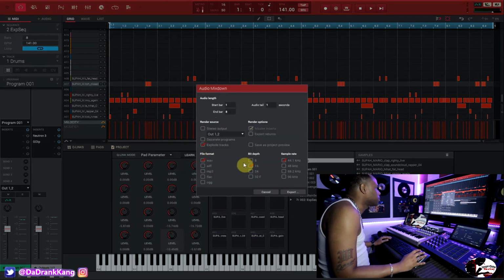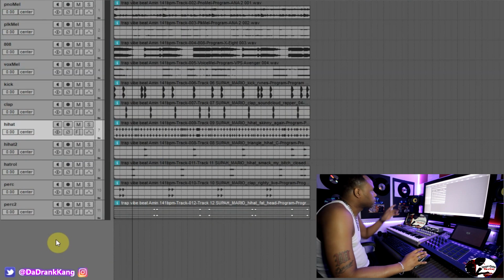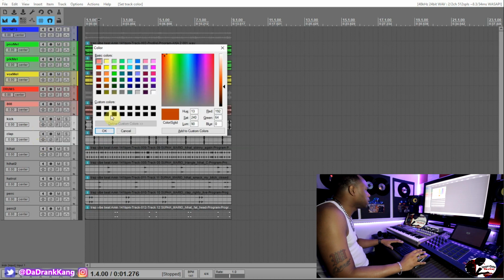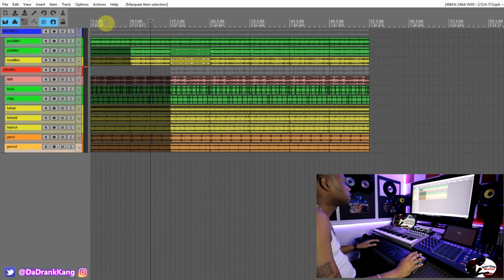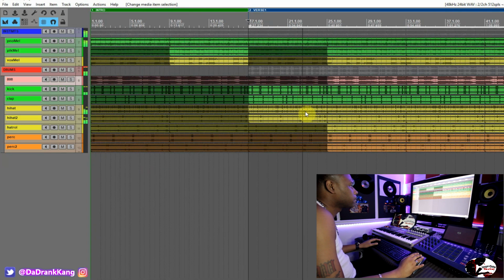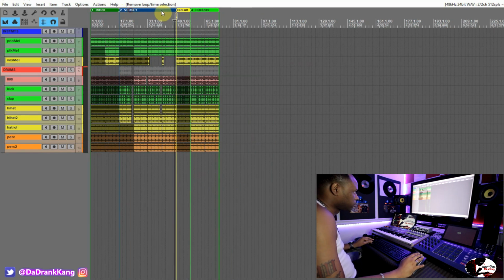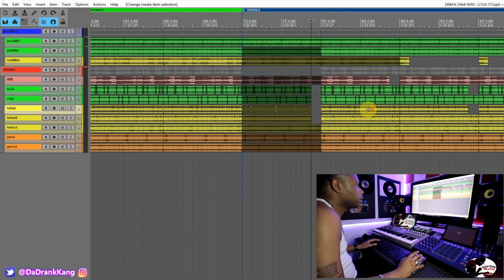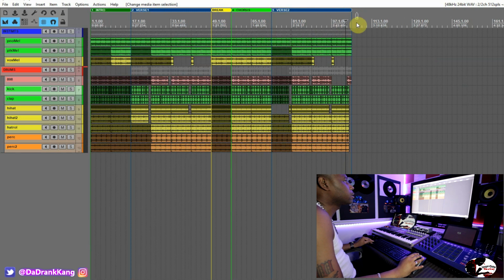Da Drank Kang - Arranging a beat from MPC X to DAW (Reaper tutorial)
This video shows how i arrange a beat in Reaper DAW from MPC software.